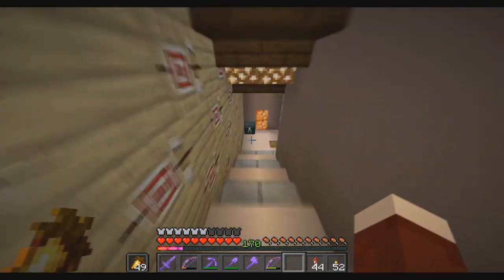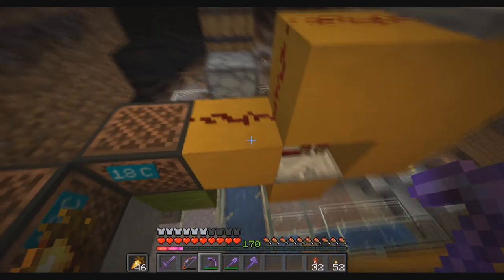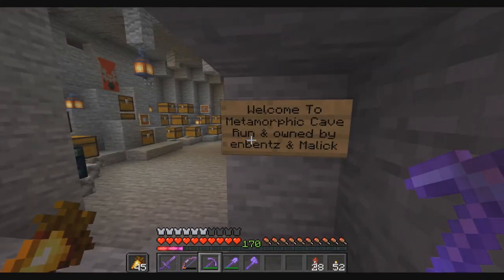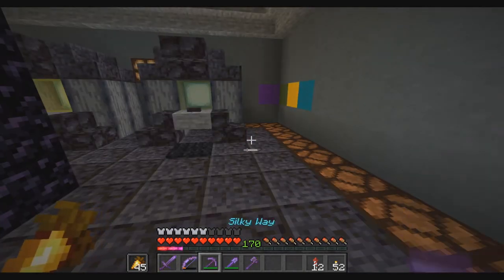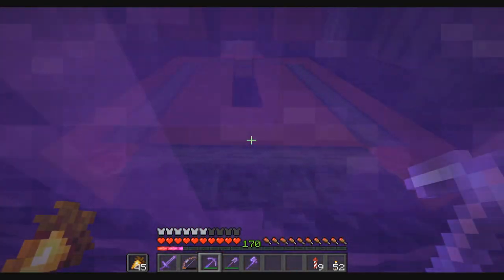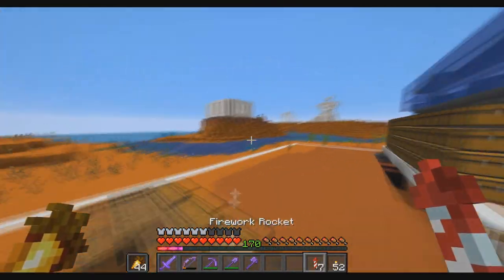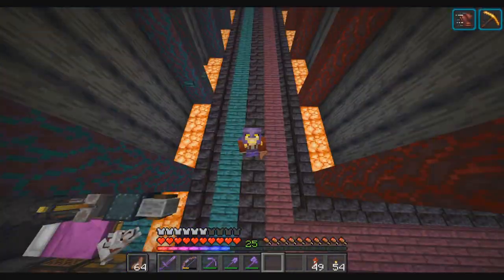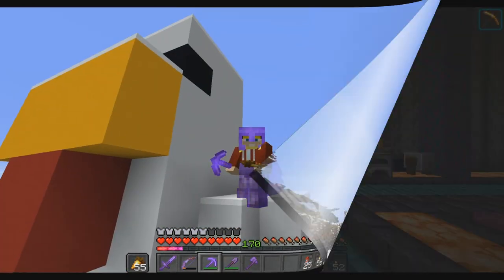Flying Sheep and Angry Chickens! | METACRAFT S1E4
Hey there!  Thanks for tuning in for this episode of Metacraft!
This episode was supposed to be uploaded on Saturday night, but due to several technical difficulties, it wasn't able to be uploaded until now.  I also apologize for the excessive amount of microphone popping in this episode.  I did all I could to remedy the problem short of re-recording the whole episode.  The next episode I should have perfected my microphone setup, so thank you for being patient with that over the course of the past two episodes.  I'm trying my best to make sure these videos are of good quality!

In this episode, I proudly show off my new mini-game "Shooting Gallery", as well as the epic rewards system that the whole arcade mountain is based around!  From there, we take a look at our new shop, as well as a nether hub that I constructed for the server.  Stick around for the second half of the episode for some good laughs.  Oh, and did I mention there's base upgrades?

~enbentz